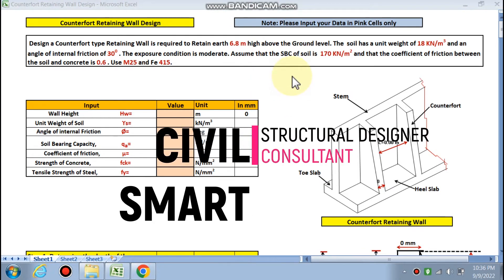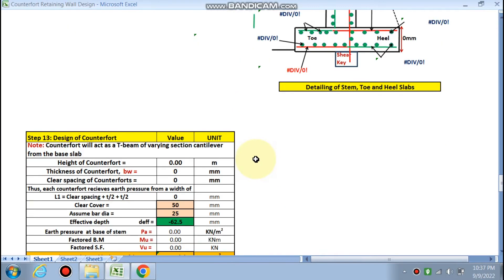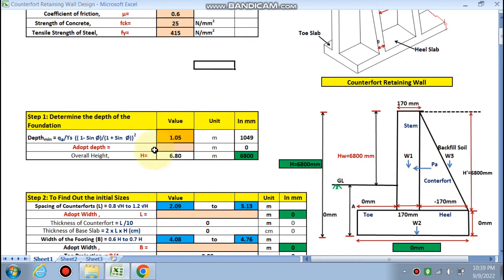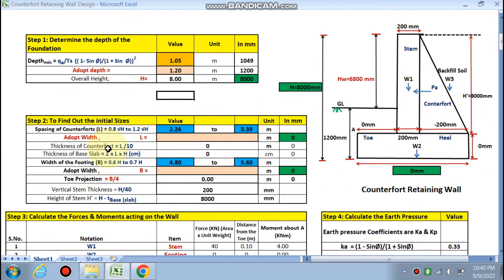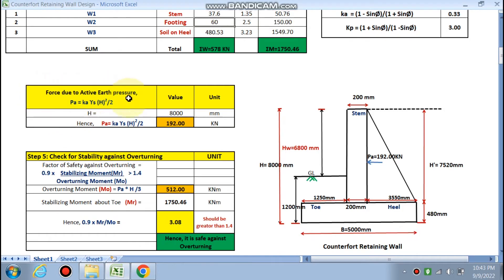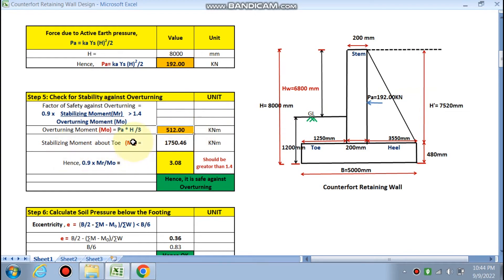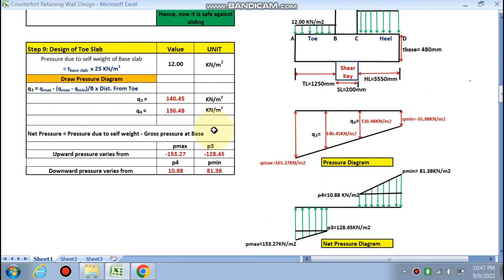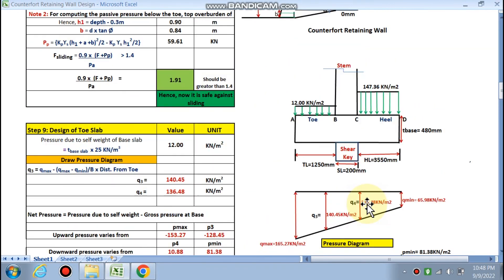COUNTERFORT RETAINING WALL (PART-1)- BY CIVIL SMART